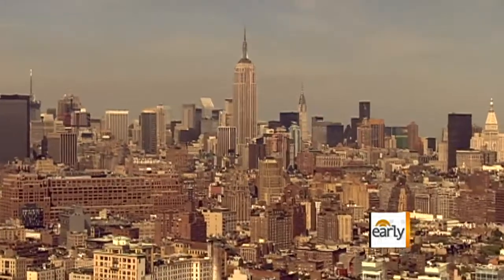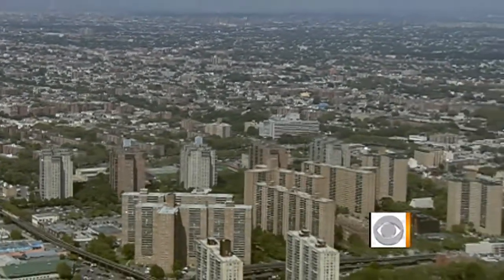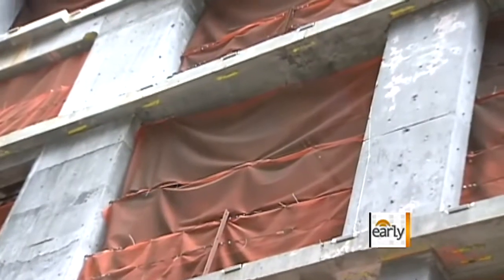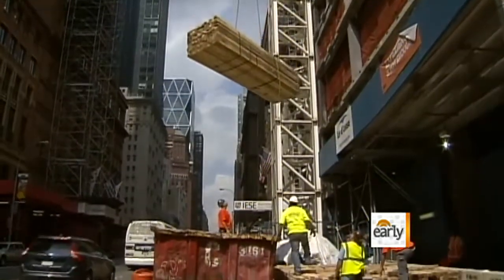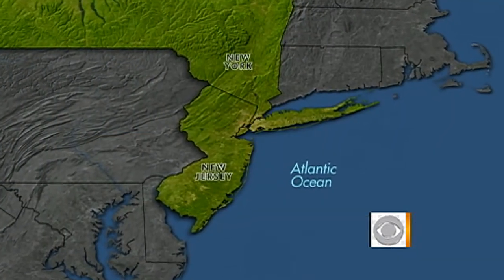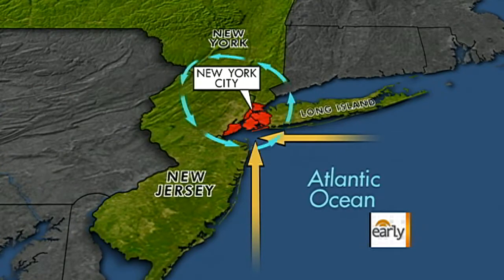The urban hurricane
Jeff Glor speaks with Coastal Geologist, Dr. Nicholas Coch about hurricanes that have hit New York City in the past and how this storm will affect the city.